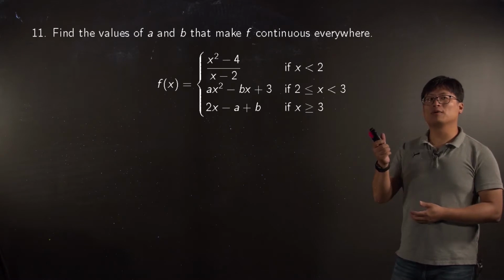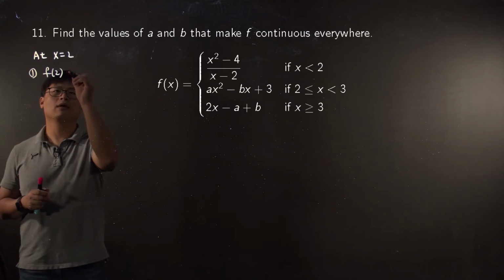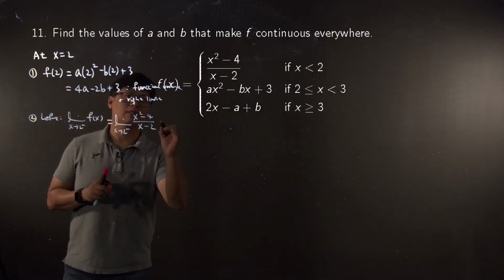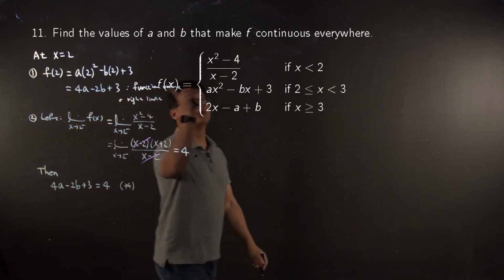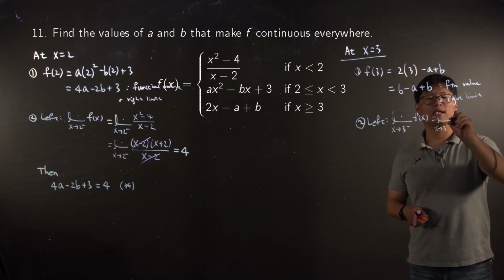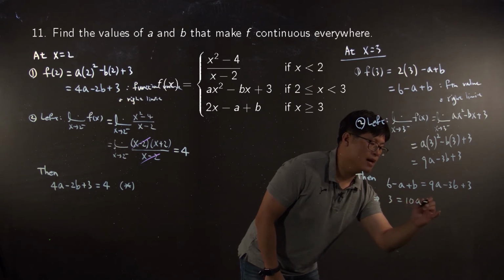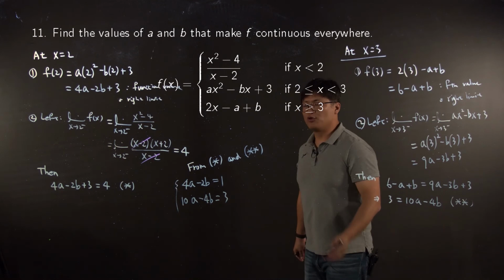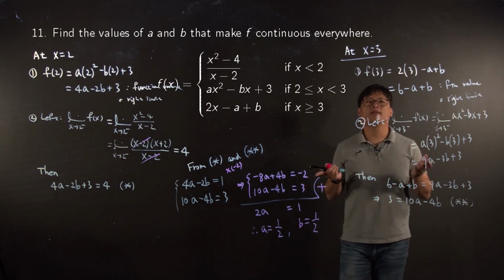MLC WIR 20B M151 week2 #11